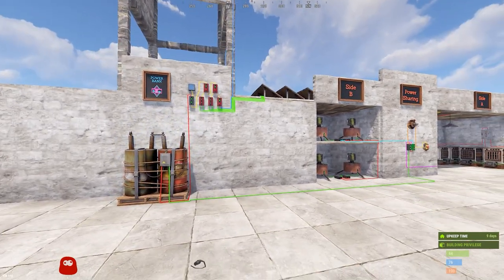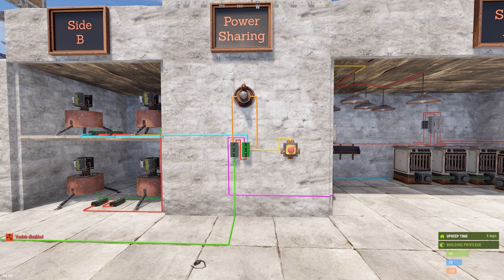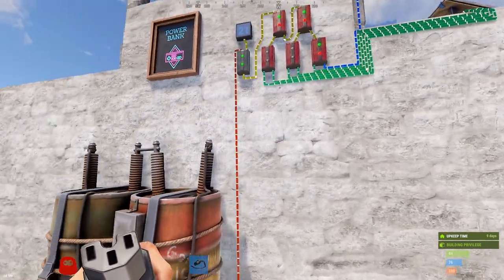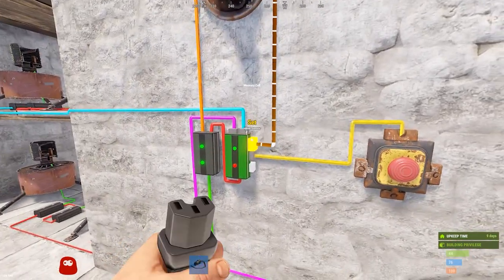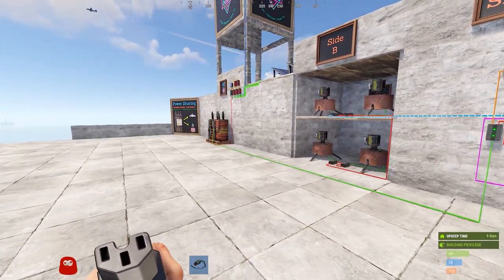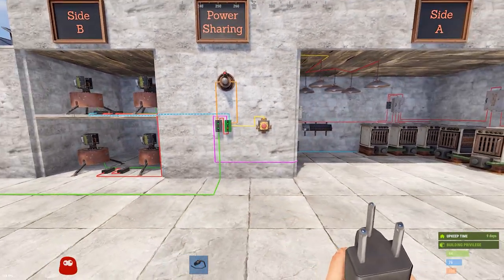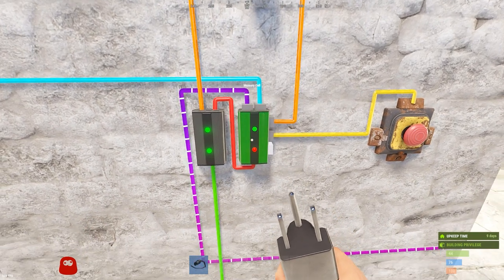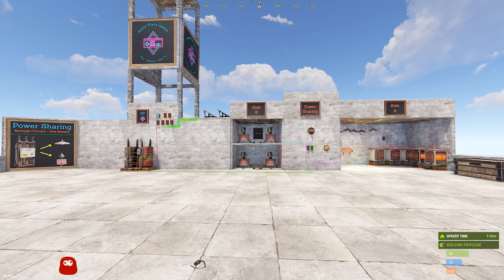RUST Electrical | Power Sharing Multiple Circuits - One Battery 2023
How to Share Power between multiple circuits that would otherwise overload a battery.

Wish you could hook up more stuff to a battery? Well now you can!

Video Contents:
0:00 - Intro
0:16 - Demonstration
1:44 - Power Sharing Build
7:03 - Outro